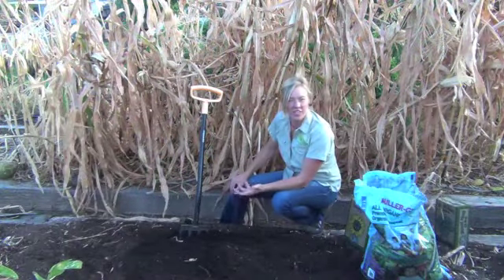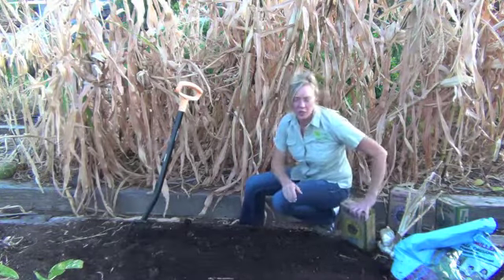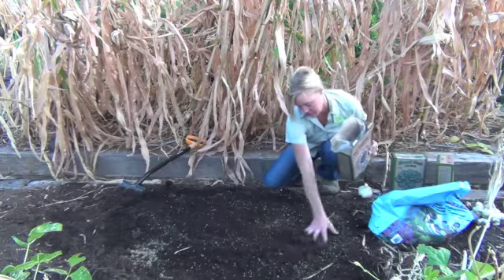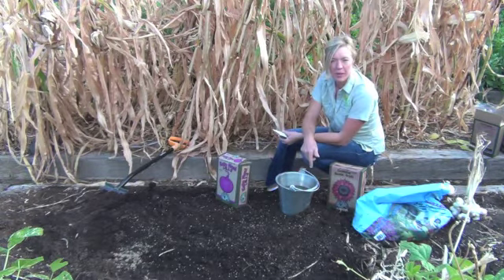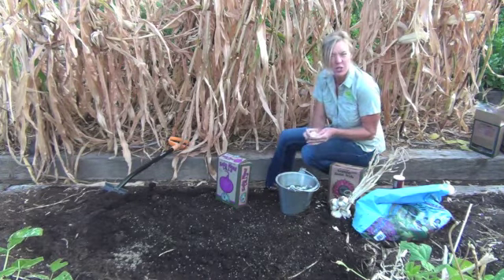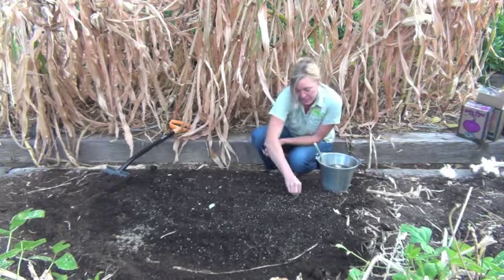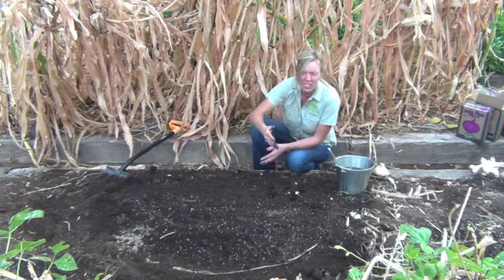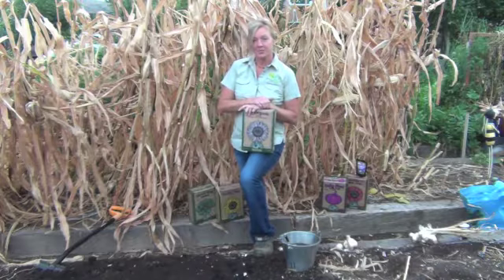How to Plant Garlic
Planting Garlic in the fall with these simple steps will ensure optimun bulb size and a successful harvest.